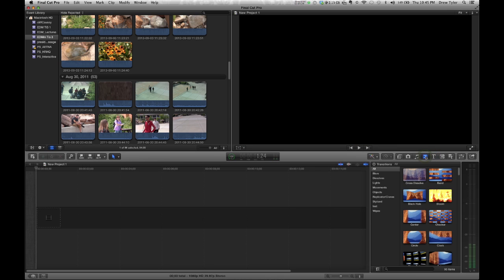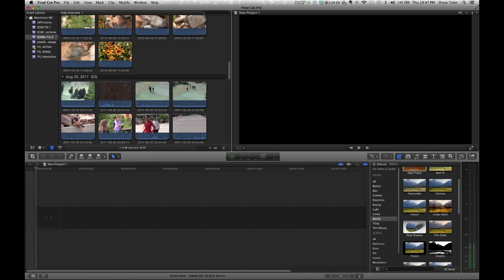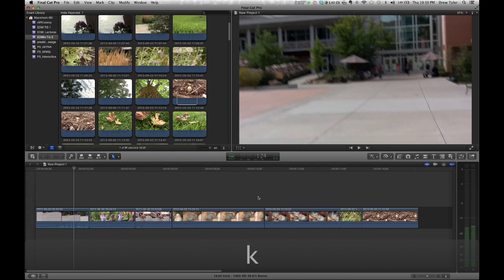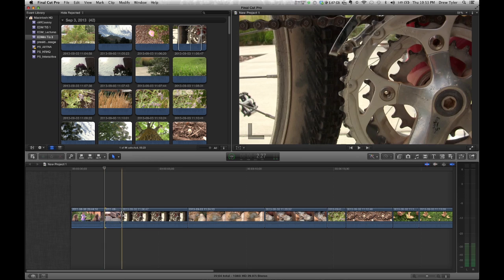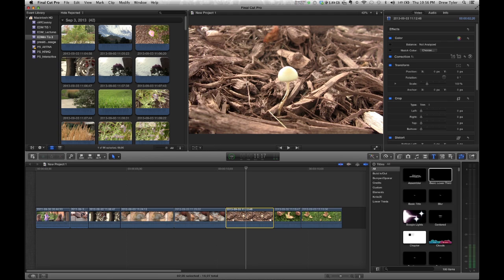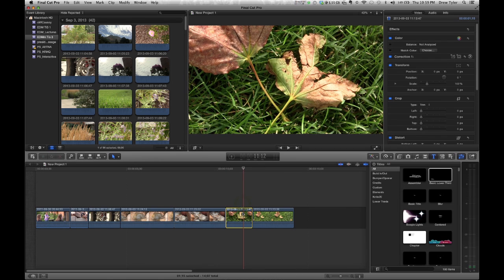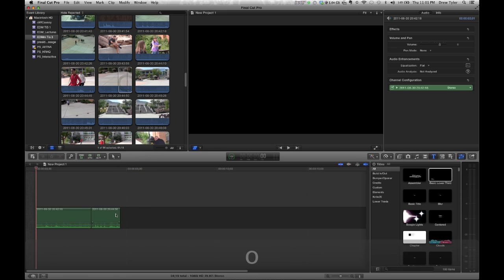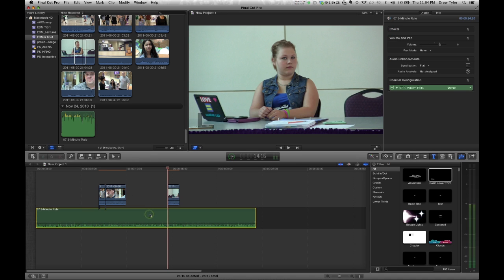Lecture 4 - Editing 101 (in FCP X) - Essentials of Digital Media, Comm 2250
Some of this we covered in class, but here you can listen at your own pace and become more familiar with final cut pro X. The technicalities of editing change with different programs, Adobe Premiere, Avid, Sony Vegas, etc. but the basis of storytelling stays the same.
      Editing simplified is merely taking raw video content and choosing the best parts to assemble into a story. Don't get overwhelmed with the buttons and key commands...just focus on finding your best clips of video and assembling them in a meaningful way.
And above all, HAVE FUN! CREATE! ENJOY!